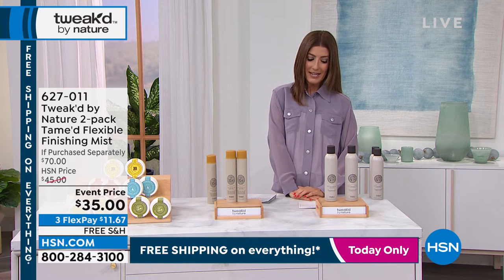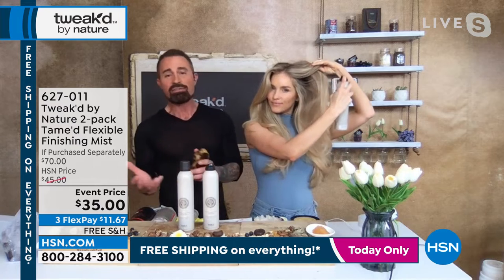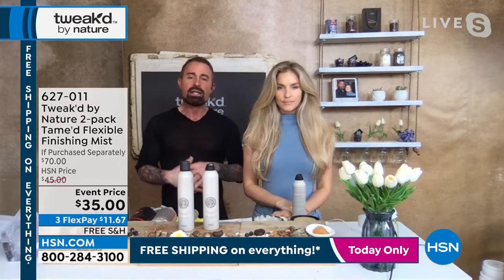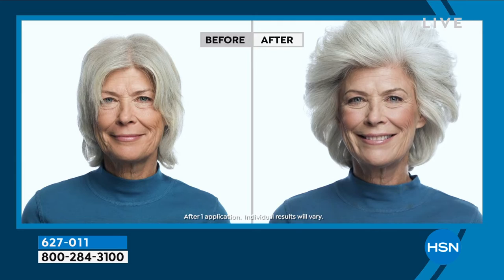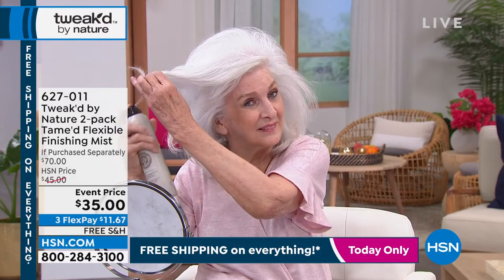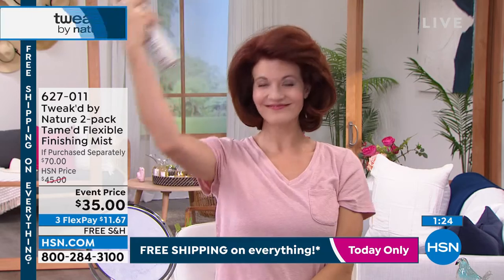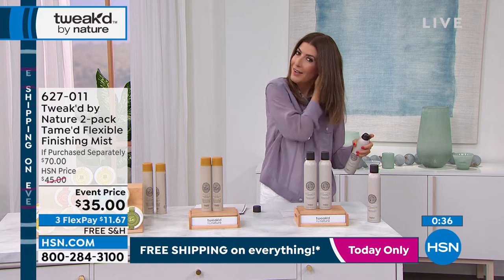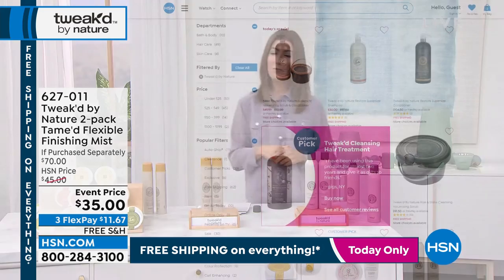Tweak'd by Nature 2pack Tame'd Bye Bye Frizz Flexible Fi...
Tweak'd by Nature 2pack Tame'd Bye Bye Frizz Flexible Finishing Mist

A clear lightweight, flexiblehold with a moisturerepelling formula which includes micronized fibers that adheres to the hair, which helps to combat frizz and flyways, and leaves a vanilla bean and black orchid scent.

    (2) 8 oz. Tame'd Bye Bye Frizz Flexible Finishing Mist

    Forms a lightweight, conditioning finishing mist
    Soft, workable, brushable hold
    Instantly tames frizz and flyaways
    Helps to keep hair conditioned and helps handle humidity
    Easily washes out from the hair and never sticky or crunchy